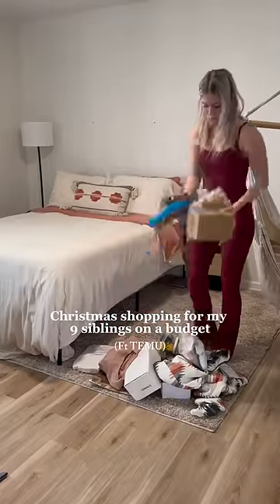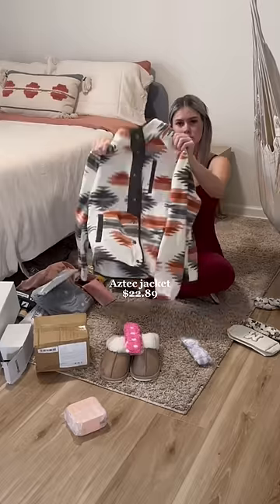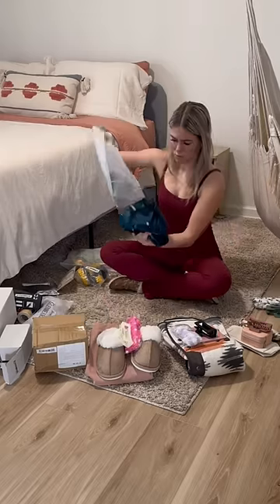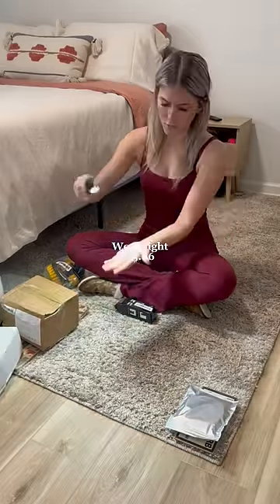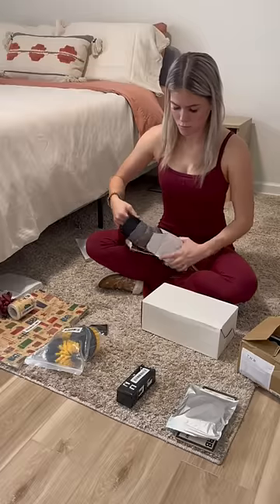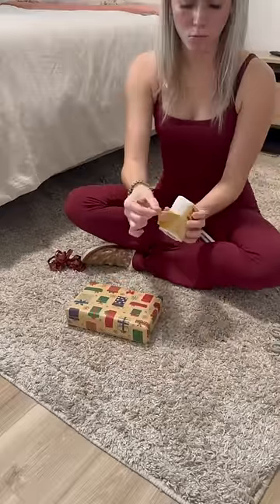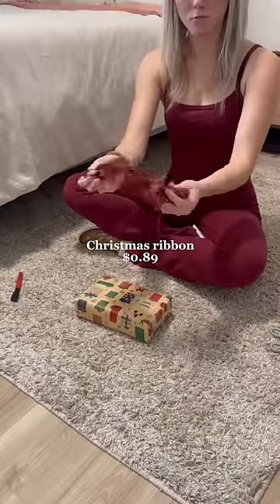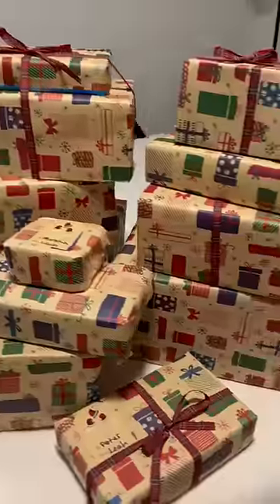Christmas shopping for my 9 siblings on a budget